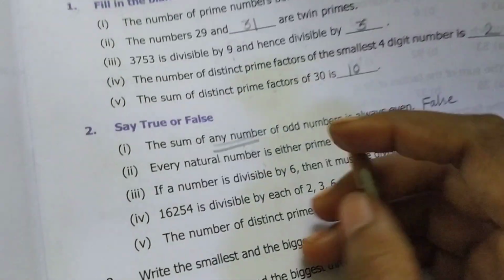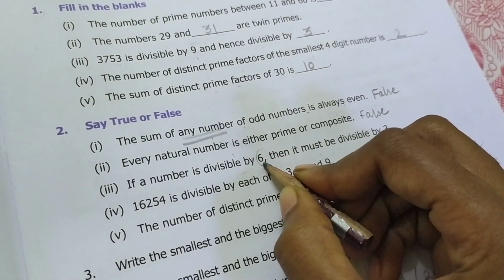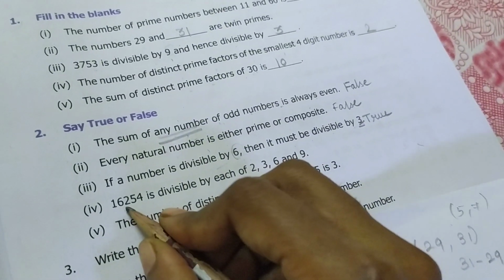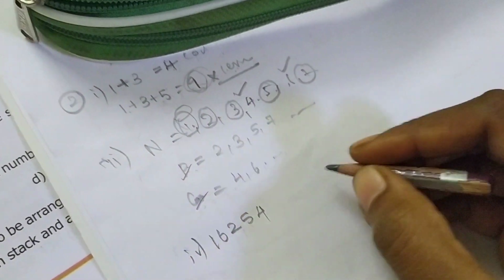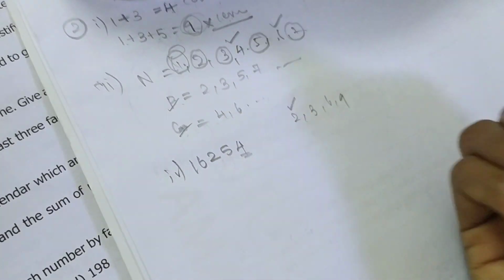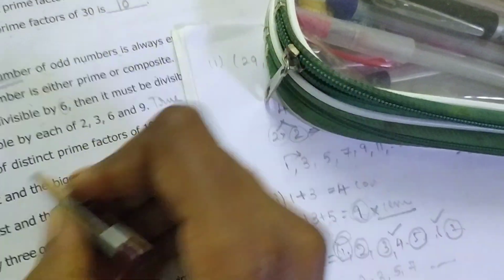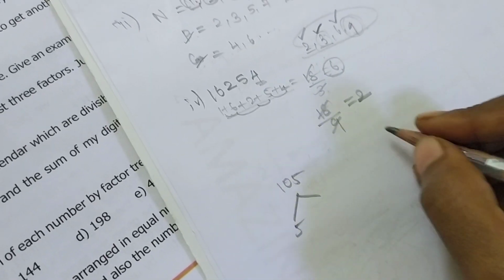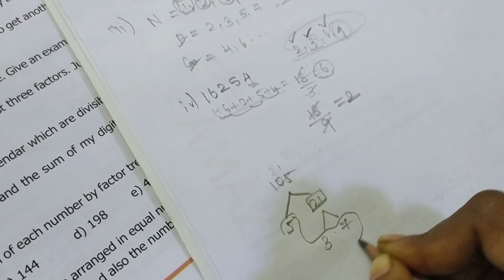Class:6 EX:1.1 SUMS:1, 2